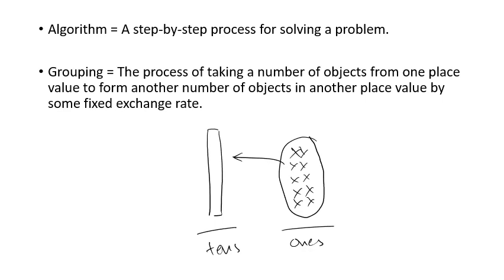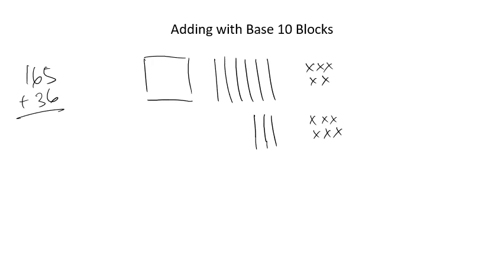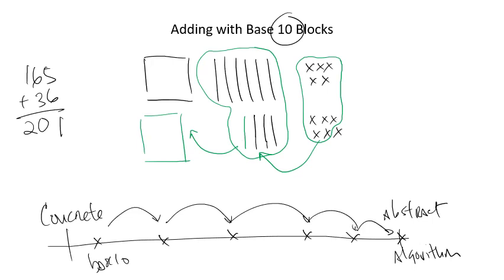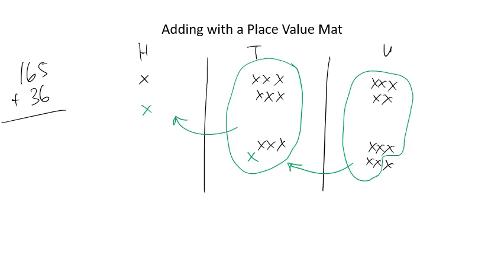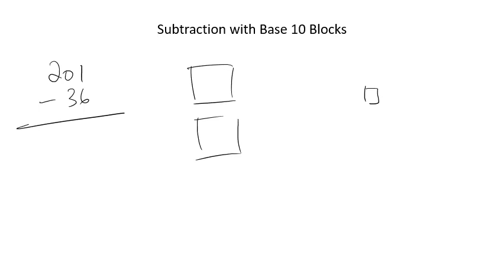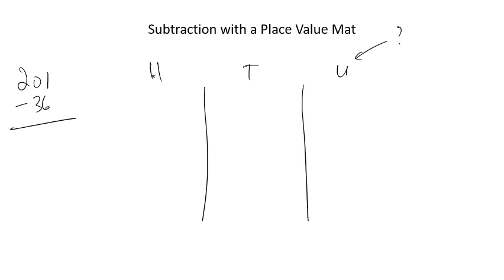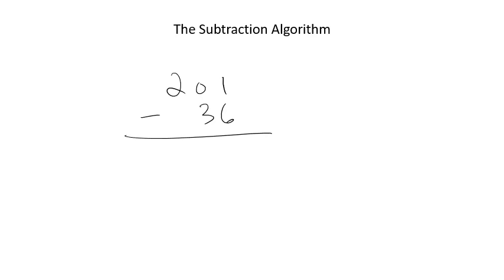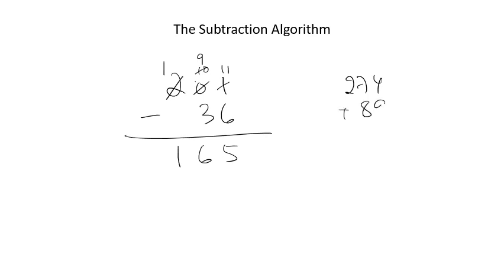Video 3.3: Standard Algorithms for Addition and Subtraction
We should all know how to add and subtract...  but why does it work?  And what are some common mistakes we might see students make?